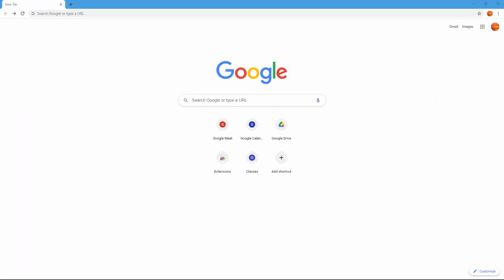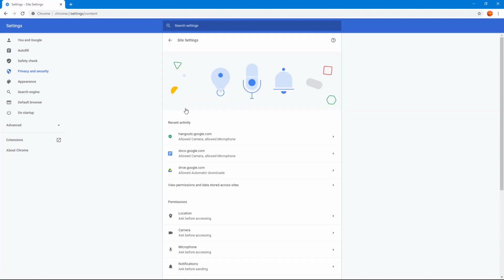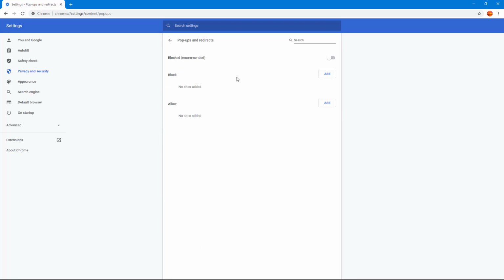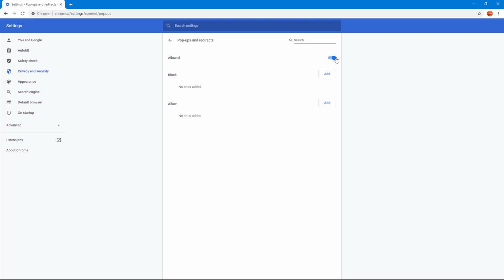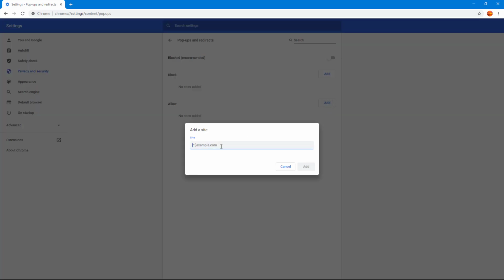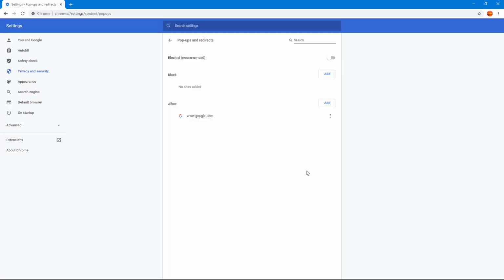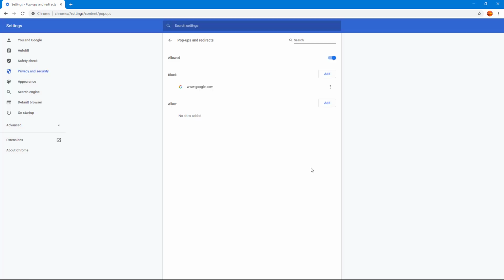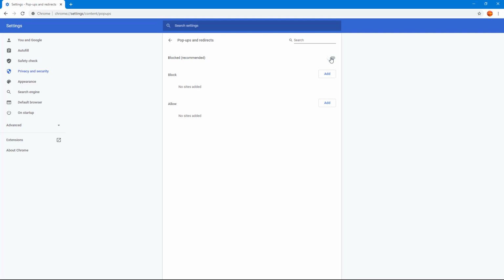Google Chrome - Tutorial 21 - Enable and Disable Pop Up Blocker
In this tutorial, we will be discussing about Enable and Disable Pop Up Blocker in Google Chrome